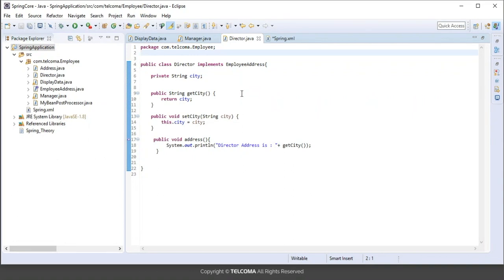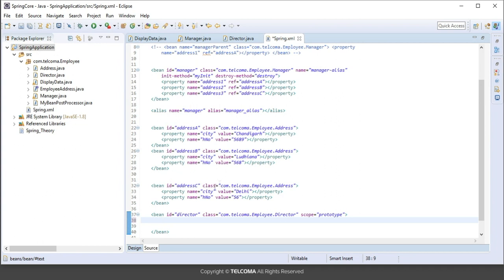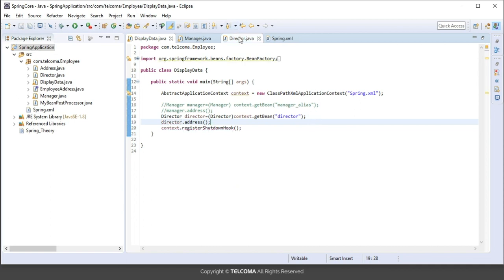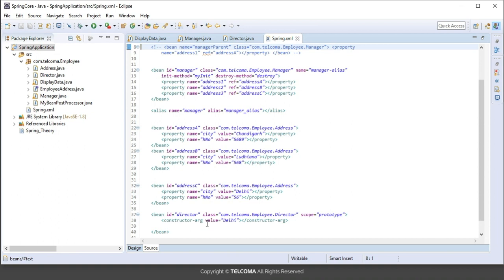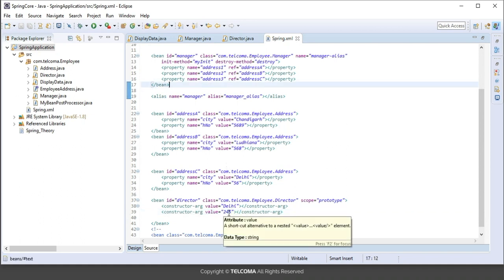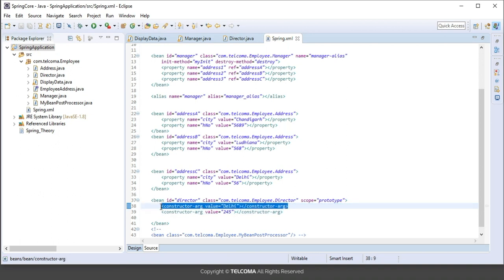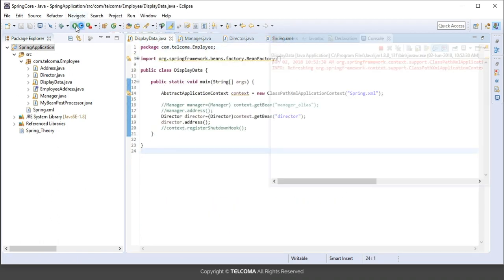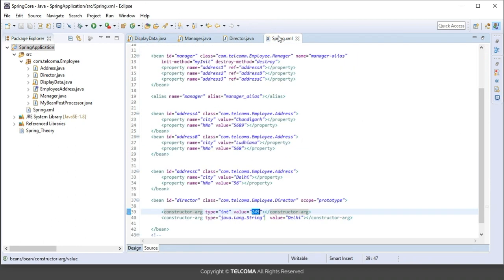5 Constructor injection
Constructor injection in Spring Core is a method of dependency injection where dependencies are provided to a class through its constructor. This approach promotes immutability and ensures that all required dependencies are provided at the time of object creation, enhancing the robustness of the application.